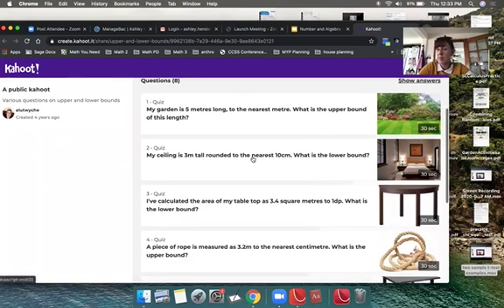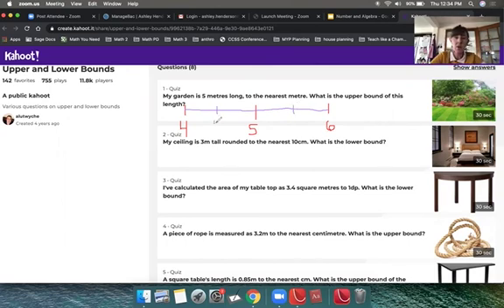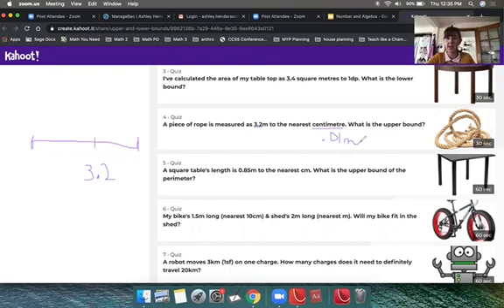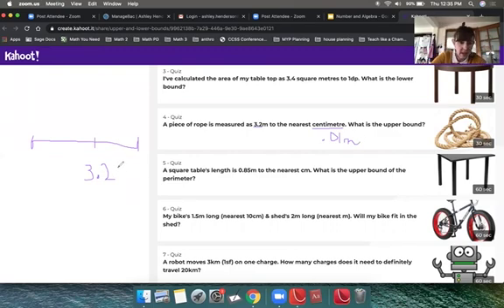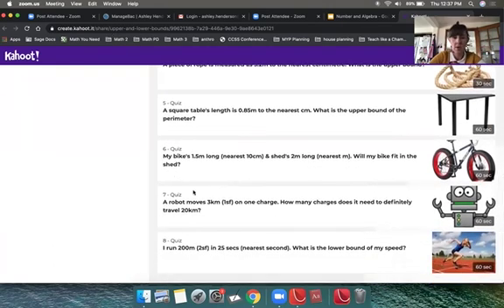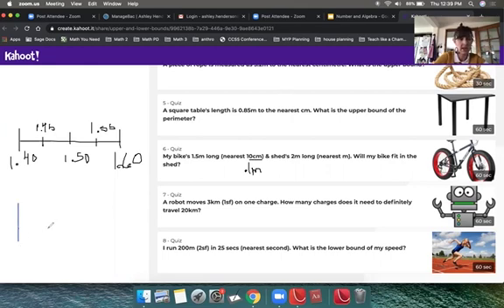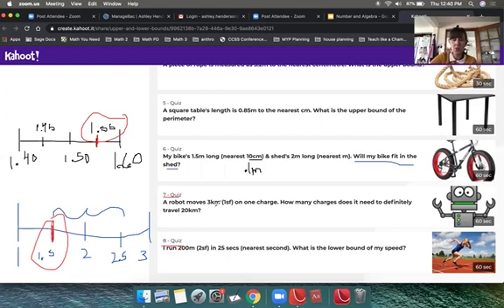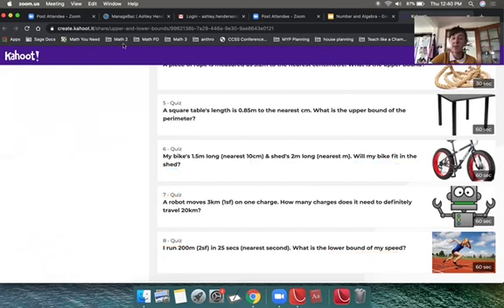upper and lower bounds review for test